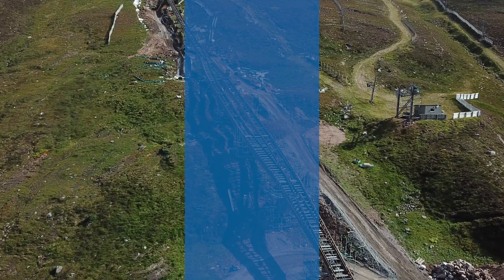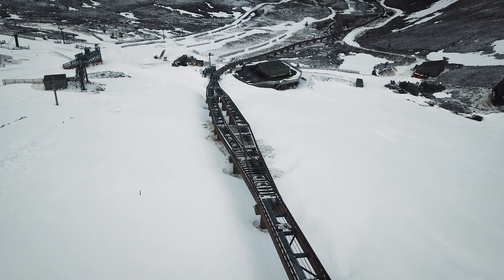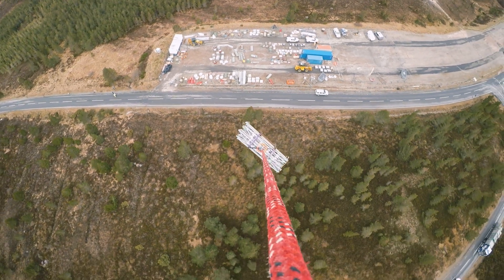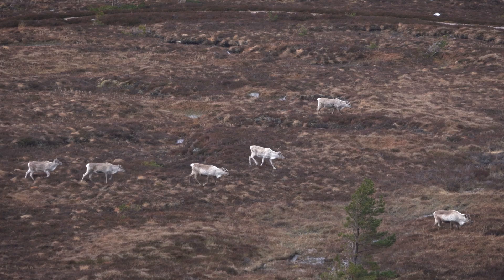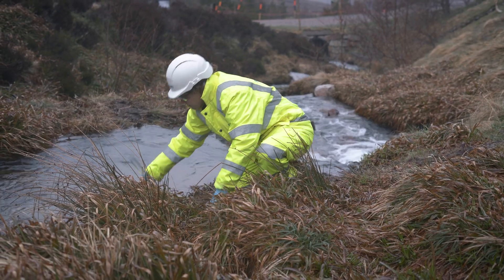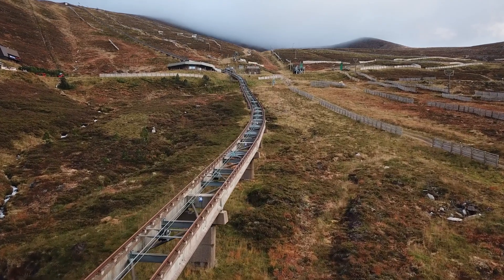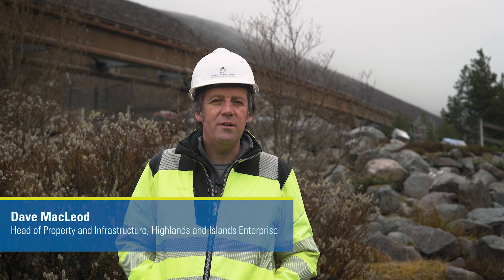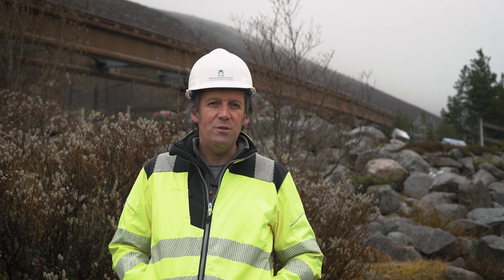How do we create access for all to one of the UK’s highest peaks?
Working in the Cairngorms National Park to reinstate the UK’s highest railway, our expert team  have implemented a range of measures to ensure we protect local wildlife and the ground water dependent ecosystem of the mountain.